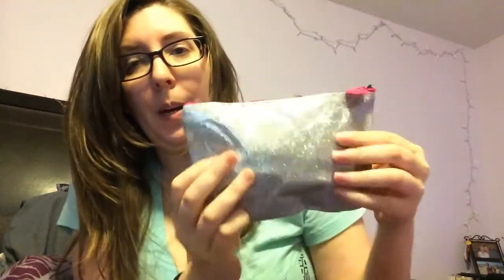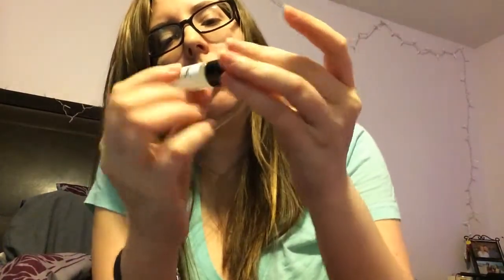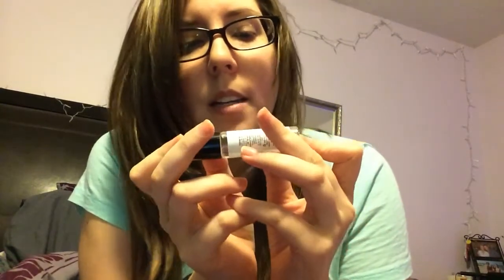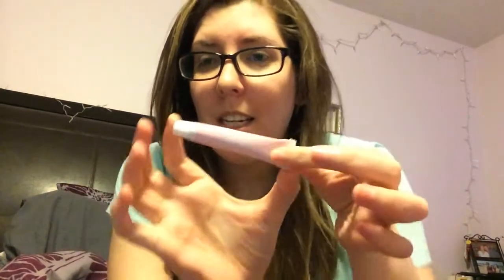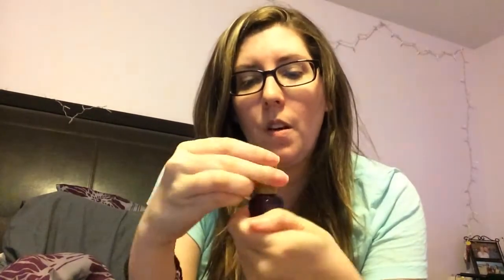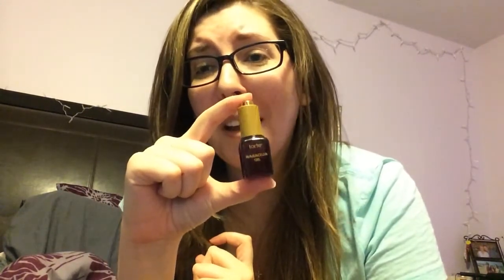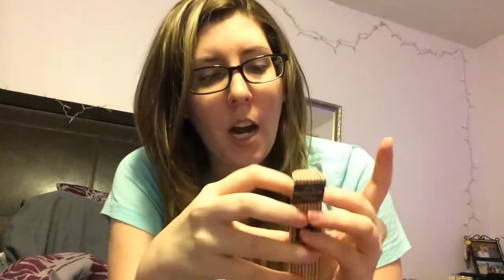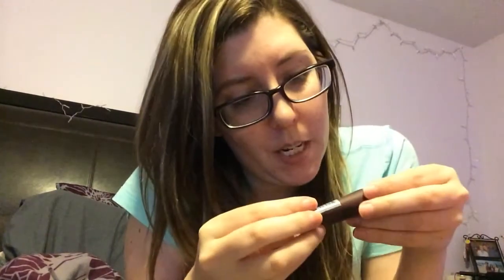Ipsy Unboxing Unbagging | November 2014 | ❤️ My Life With Chronic Pain ❤️